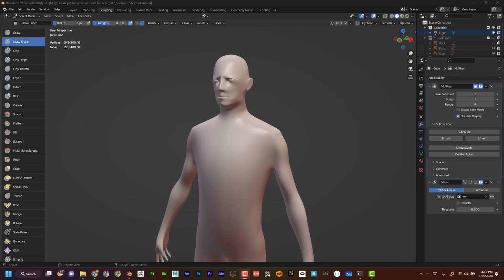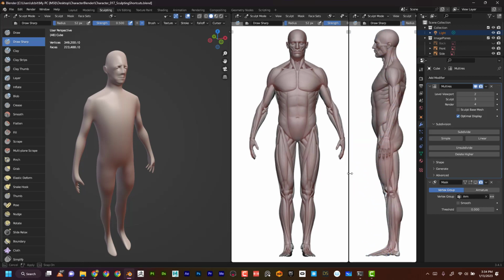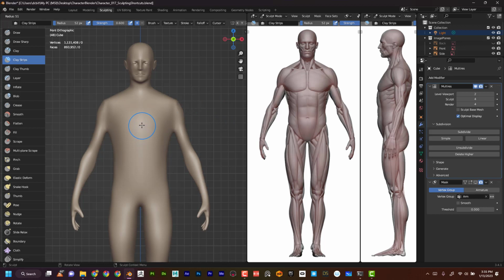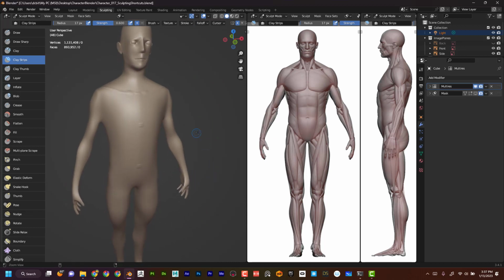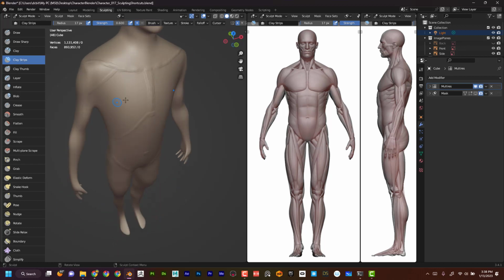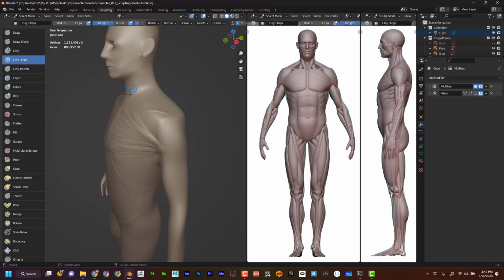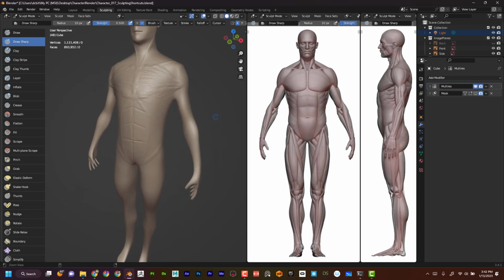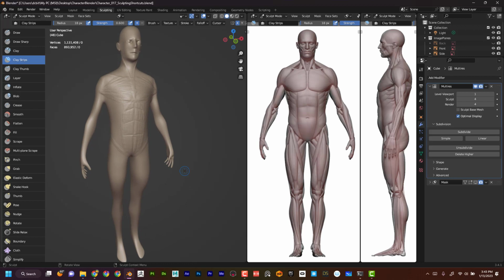Blender Character Series - Sculpting Layout